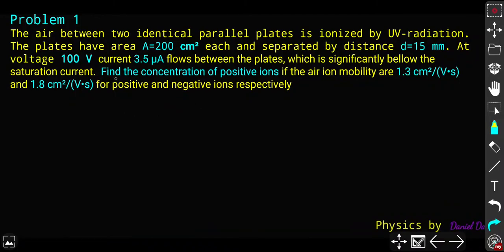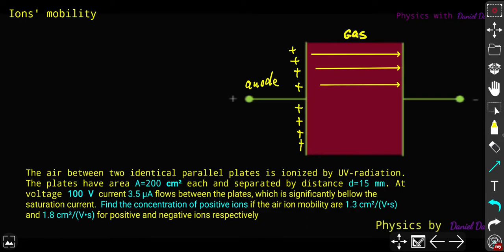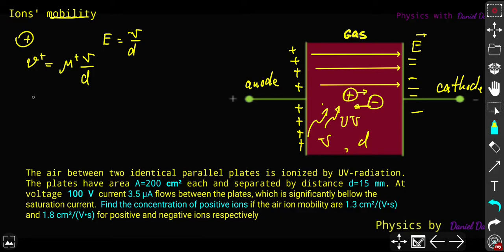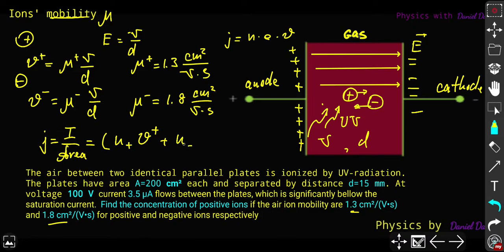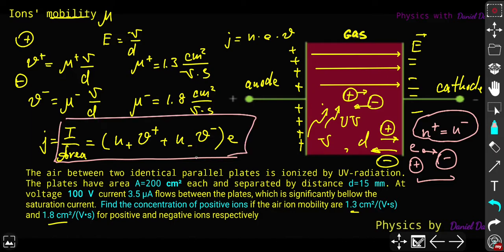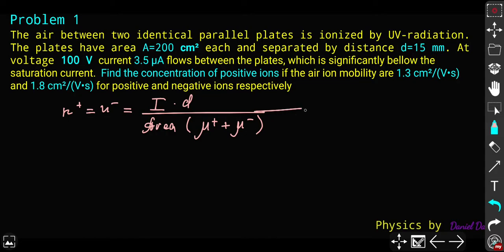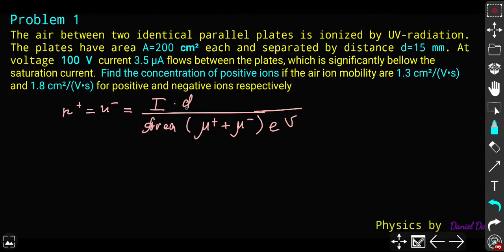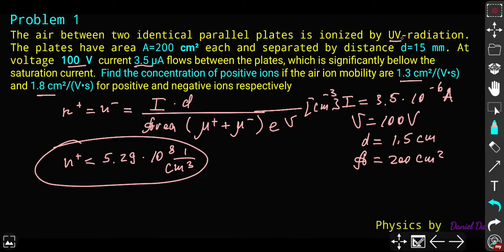ION’s MOBILITY A-level Physics Revision IB HL The air between two parallel plates is ionized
Problem 1

The air between two parallel plates separated by a distance d is ionized by X-ray radiation or UV-radiation …  Find the concentration of positive ions

RELEVANCE : A level Physics | IB HL / SL Physics JEE MAIN JEE ADVANCED PHYSICS

This video is about revision: you need to be aware of mobility of charged particles. It opens the series of REVISION ( video tutorials )  dedicated to Electricity Physics. We are going to use formulas for mobility and current through electric field strength or through given voltage
 It is relevant to A level Physics / Advanced Physics  IB HL Physics and JEE Main Class 11 | JEE Main Class 12 , so international students you are Welcome!

Make sure you watched the previous video where I explained how current can exist in Gases and other different mediums: Electricity CHARGE CARRIERS A-level Physics IB HL Electrical Current in different mediums and also about Mobility of charge carriers

This problem refer to the whole class where:

It might be stated that
The air between two parallel plates separated by a distance d = 20 mm is ionized by X-ray radiation or UV-radiation.
You are also given air ion mobilities

or

A gas is ionized in the immediate vicinity of the surface of plane electrode 1 separated from electrode 2 by a distance l.

or

The air between two closely located V plates is uniformly ionized by ultraviolet radia-
tion.

Possible question might sound like:
or
Find the concentration of positive ions
or
Find the mobility of ions reaching electrode 2
or
the number of ion pairs produced in a unit volume per unit
time;
or
 the equilibrium concentration of ion pairs if the recombination

Optimization:
Charge Carriers A-level Physics AQA, Electricity Current density explained Edexcel, Electrical Current A-level Physics, Charge Carriers IB DP HL, Charge Carriers in different mediums, Current Electricity A level,Electric current in conductors IB DP, Current Electricity IB HL, Thermal Velocity explained, drift velocity of charge carriers, charge carriers in gases ions, charge carriers in conductors, ions as charge carriers in gases and liquids, drift velocity of charge carriers, Resistivity,Conductance,Thermistors,Superconductors,Kirchoff's Laws,Voltaic Cells,
Electrical Current,Charge Carriers,physics,a-level,a level physics,aqa,ocr,edexcel,snaprevise,revision